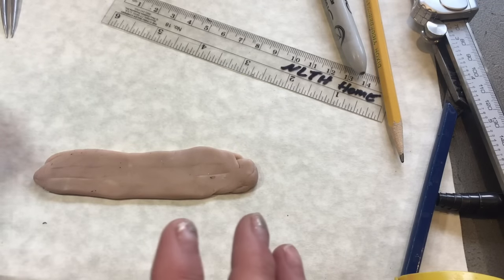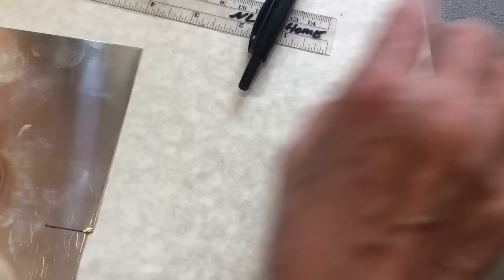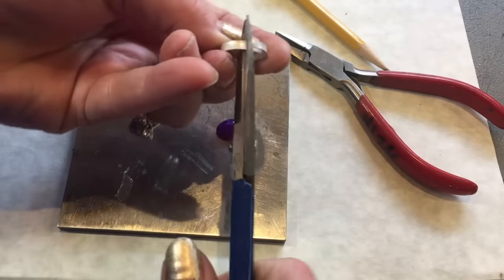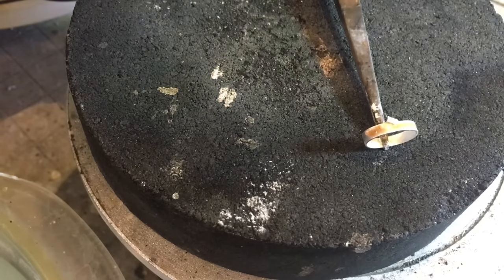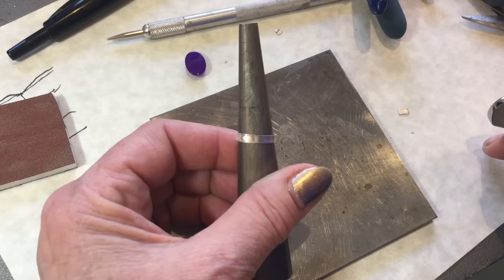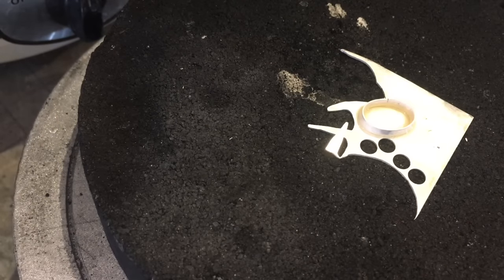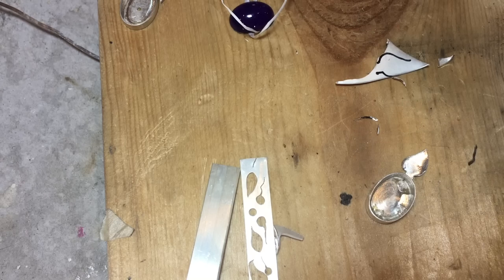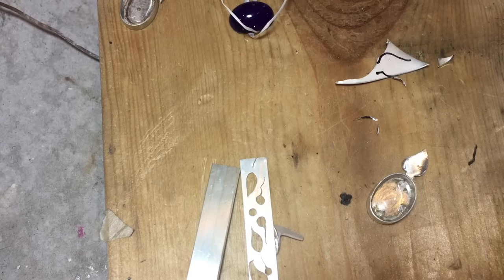How to make a bezel and set a cabochon - Part one.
This video is about making your own bezel strip, creating a bezel, soldering it to a backplate and trimming the backplate and a whole heck of a lot more!  This is part one of a two part series.

In the second video, I'll demonstrate how I solder the bezel to a ring shank and set a cabochon. Coming soon!

Visit: NancyLTHamilton.com for more information on a variety of jewelry making topics.

To learn about the miter cutting vise jig, mentioned in this video, visit my tool
Also, I discuss the miter cutting vise in this video: Flat Square Edges on Sheet Metal